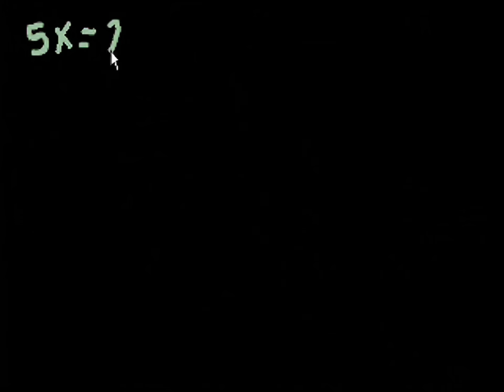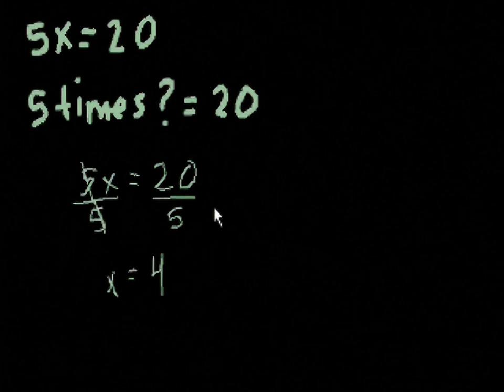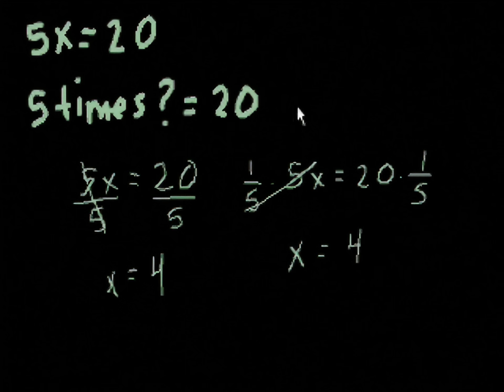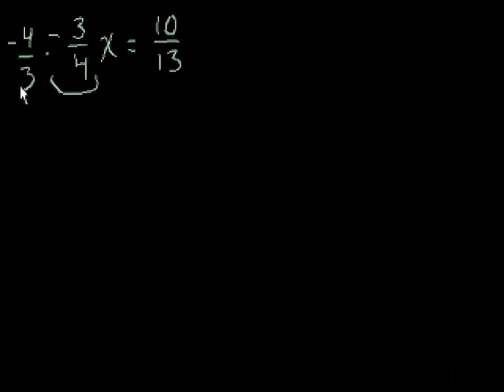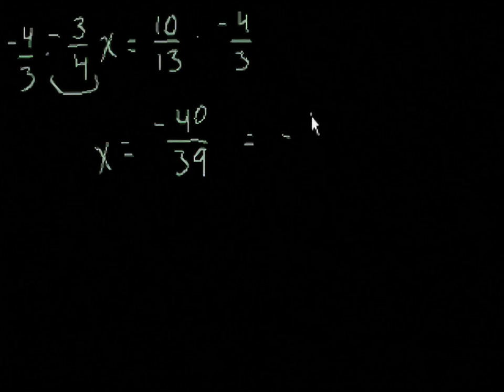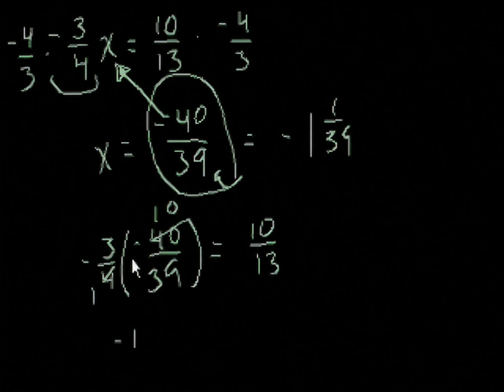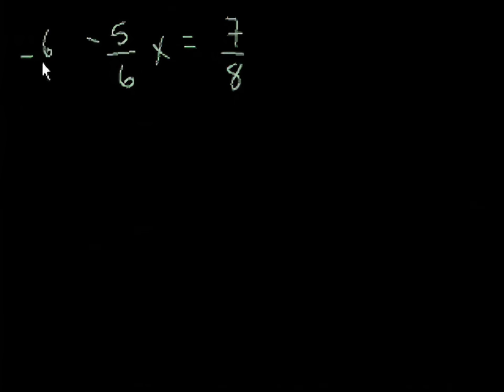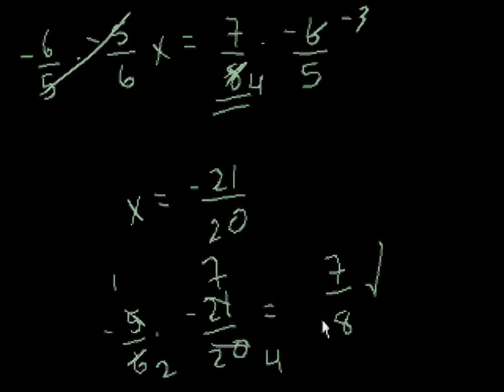Algebra: Linear equations 1 | Algebra I | Khan Academy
Courses on Khan Academy are always 100% free. Start practicing—and saving your progress—now

Equations of the form AX=B